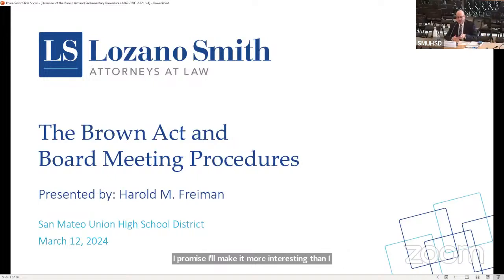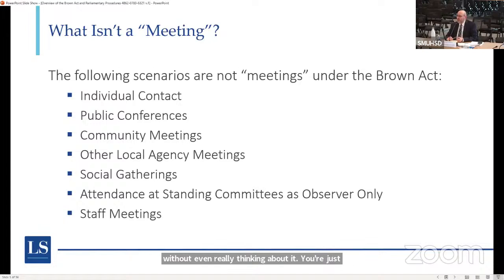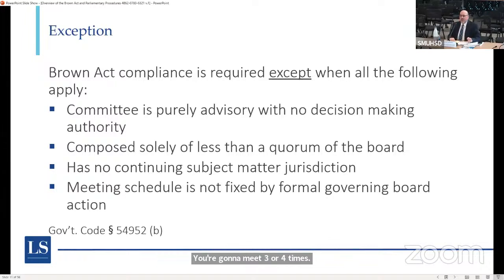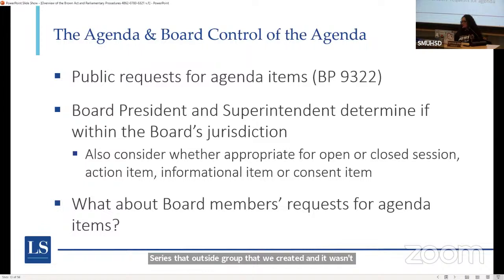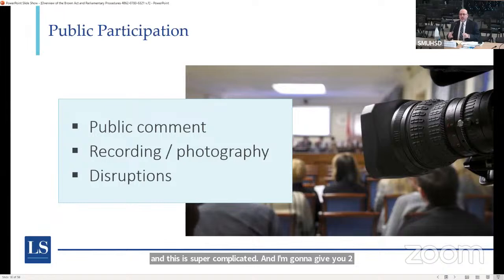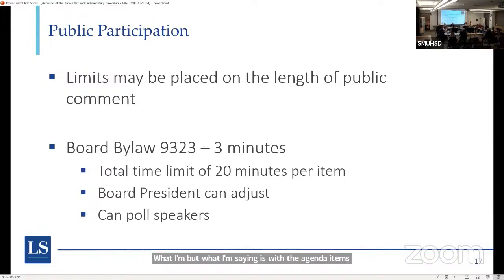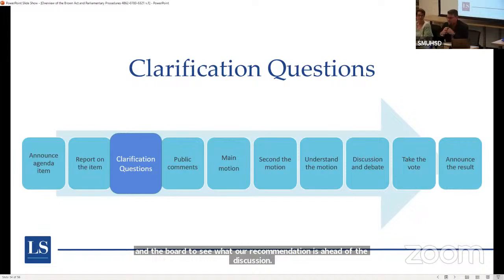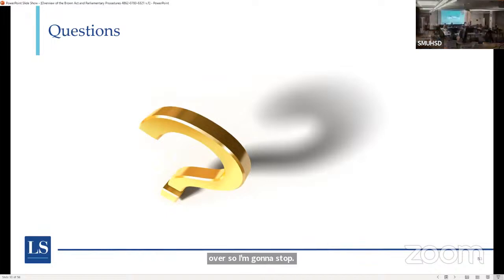SMUHSD Board Study Session: The Brown Act - March 12th, 2024